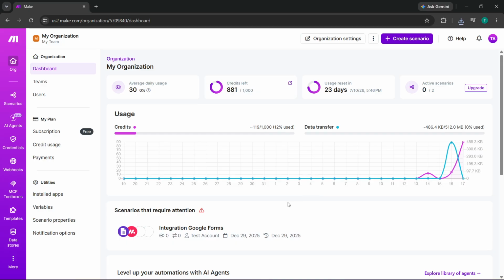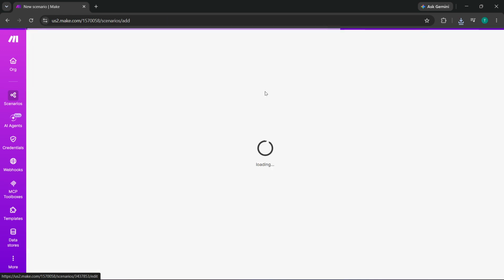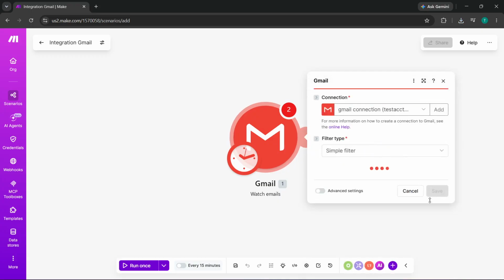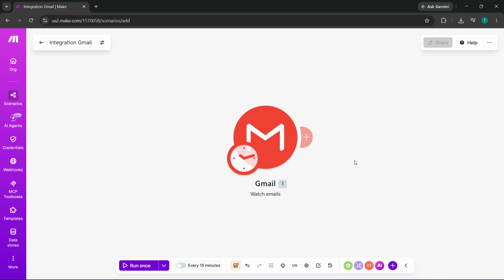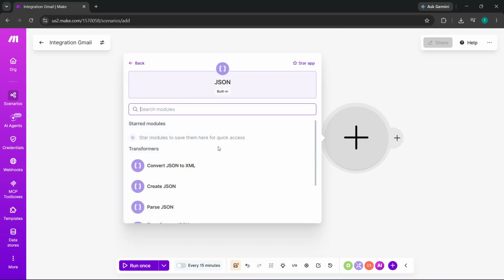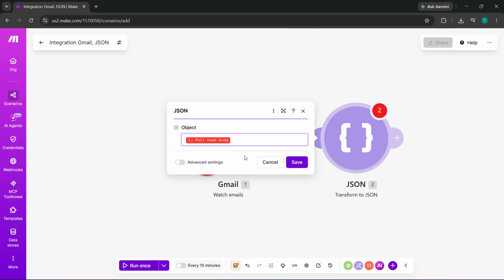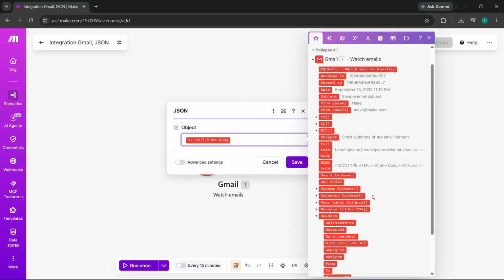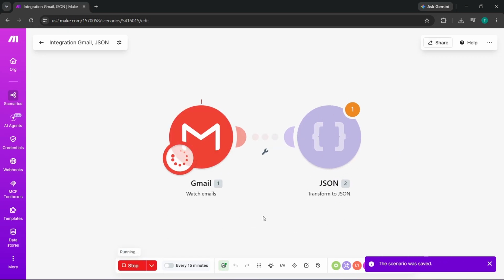Sync Apps with Make [Simplified]